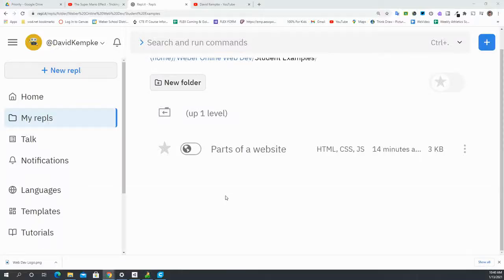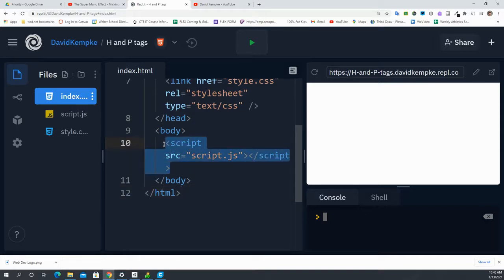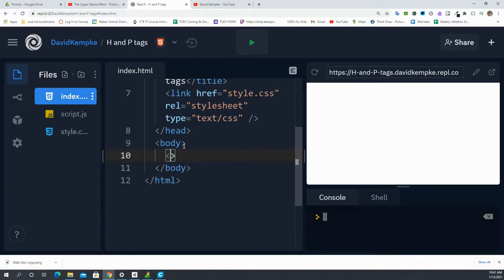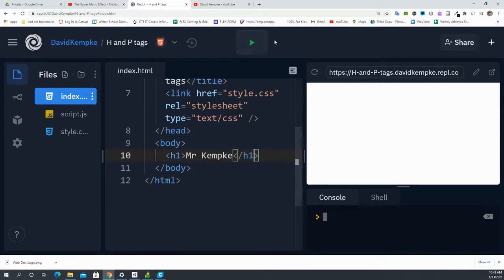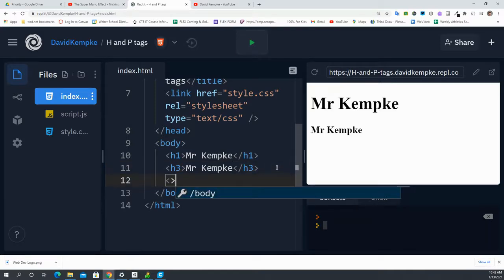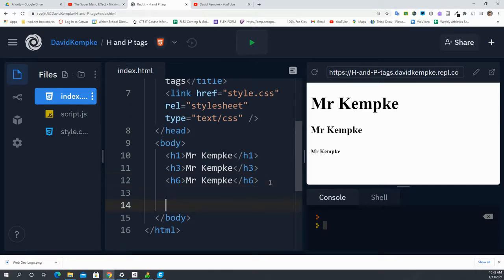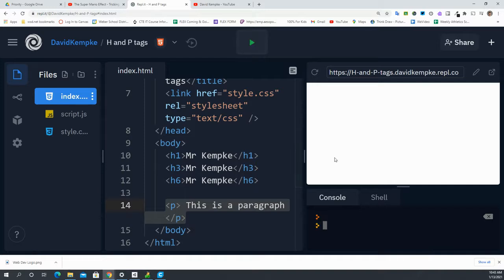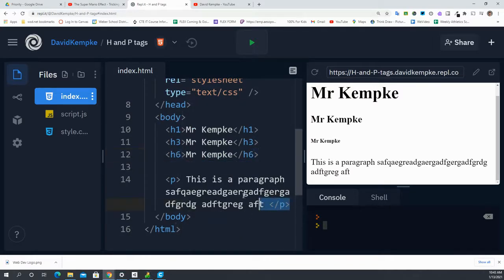H and P tags